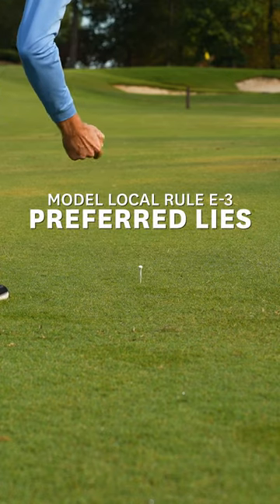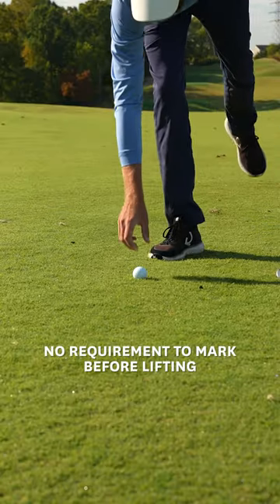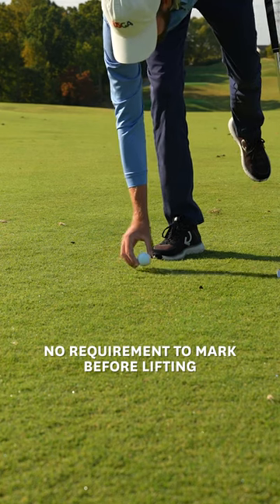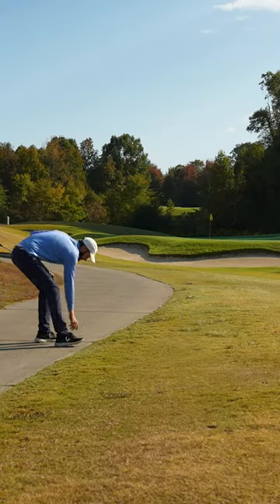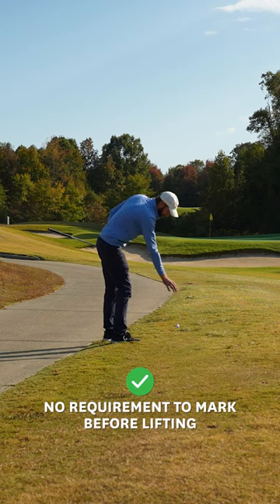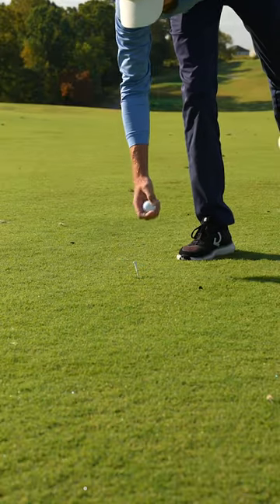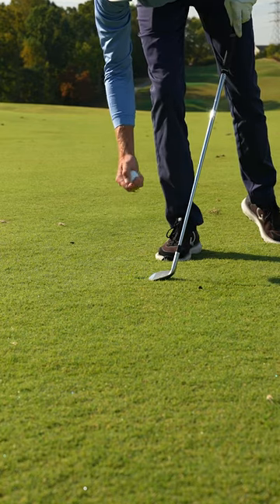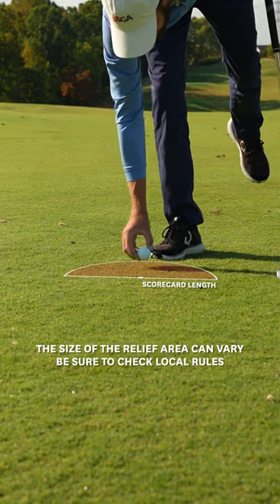Did you know this about preferred lies? 🤔